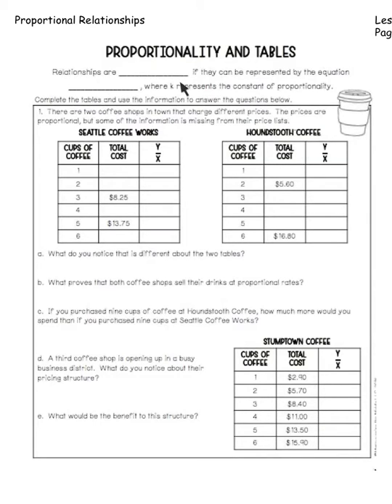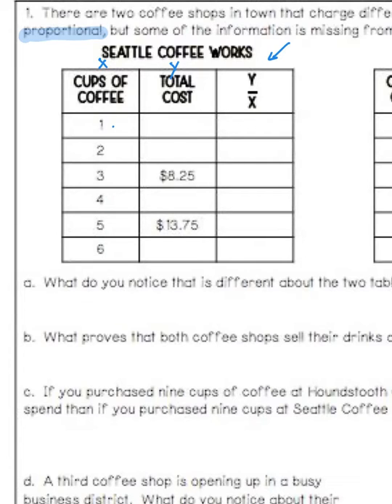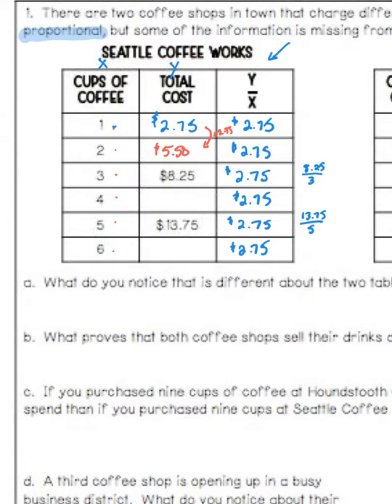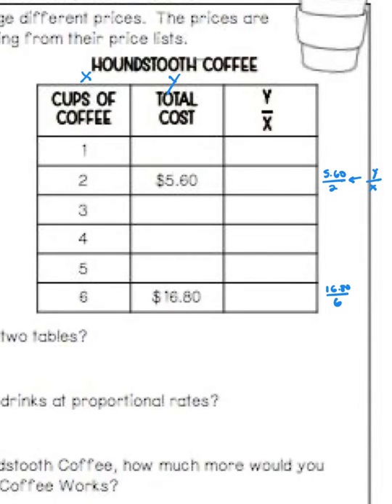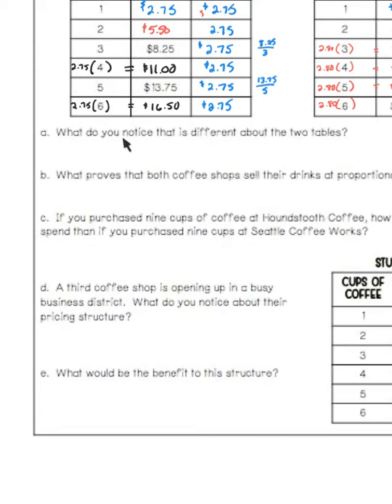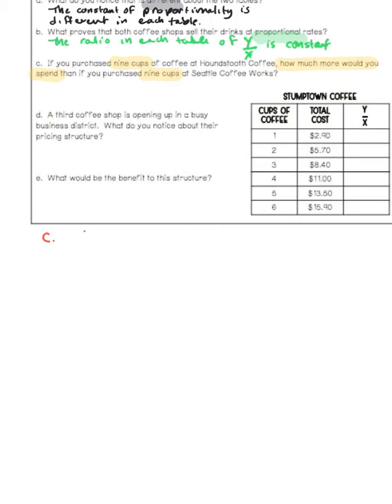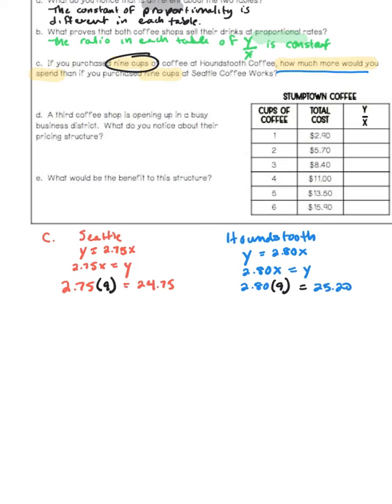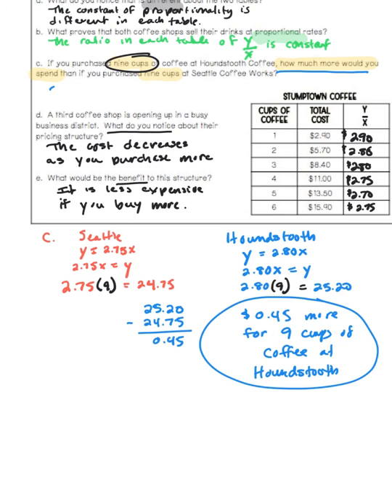Proportional Rel. - Lesson 6, Page 7